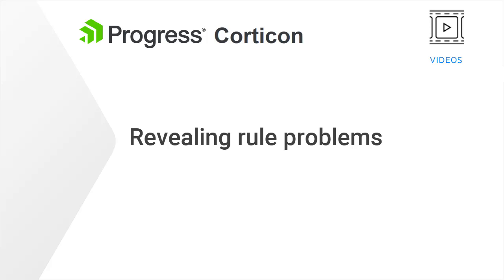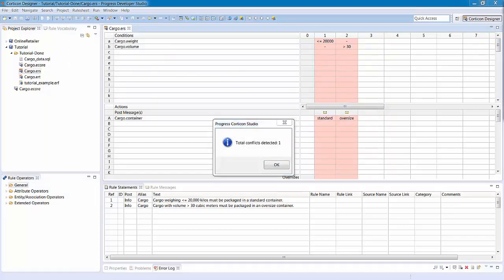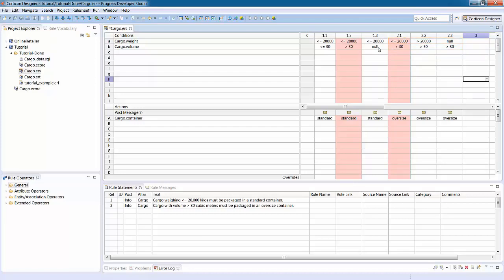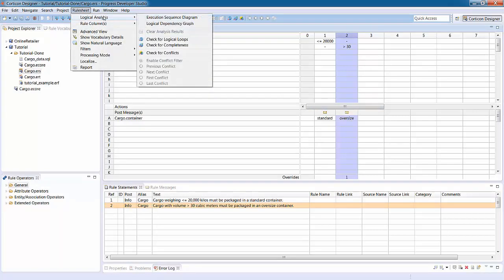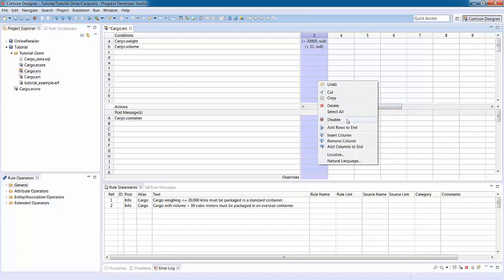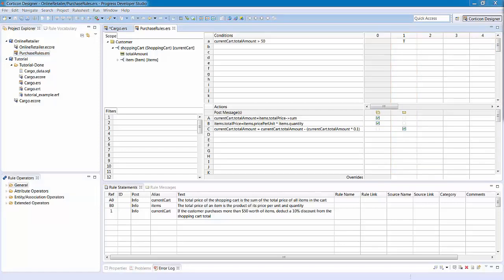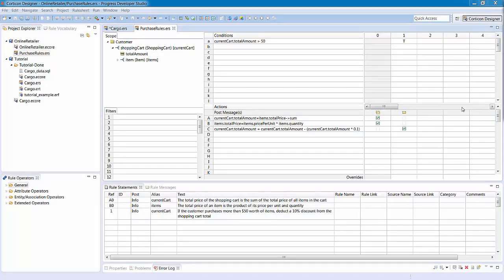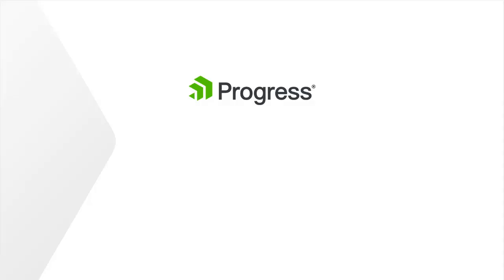Corticon Revealing Rule Problems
Progress Corticon Studio provides utilities that enable you to check for four types of logical problems in your Rulesheet—conflicts, incompleteness, hidden dependencies, and unintended loops. In this video, you will see how to use these utilities to check for logical problems.

Try Corticon now if you haven’t already.